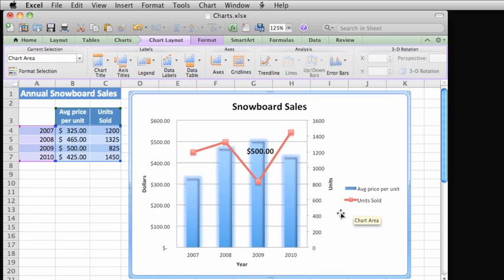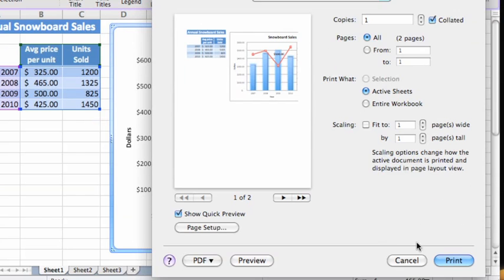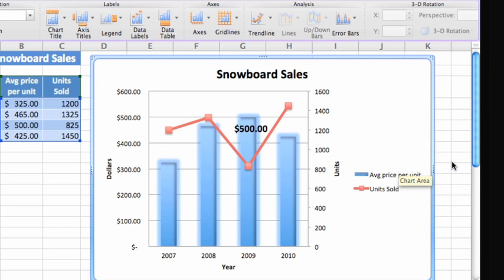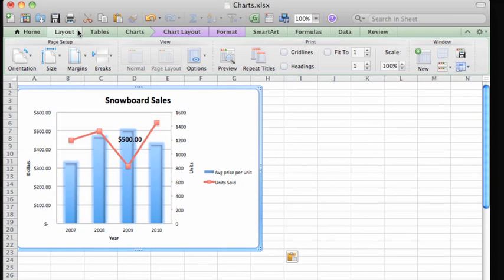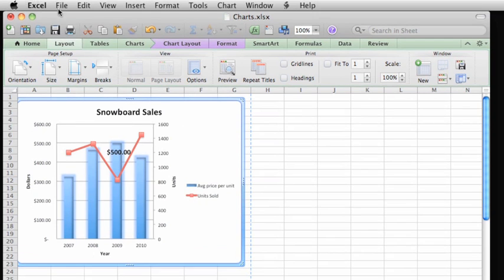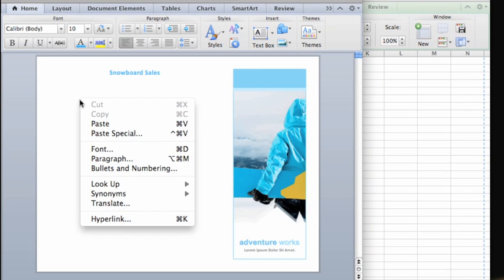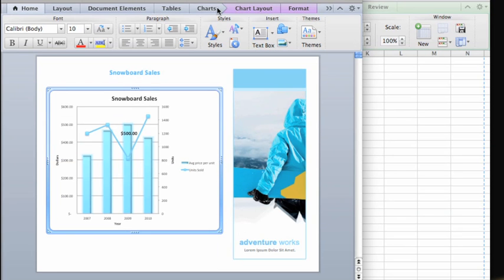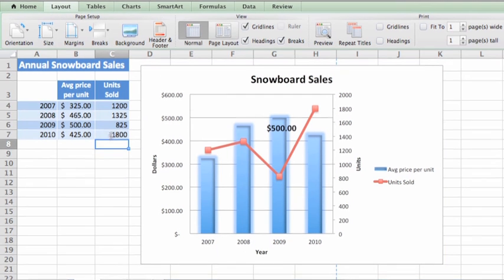Lesson 6 - Copy, print, and reuse an Excel chart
Charts make numerical data visual. You can use charts to see at a glance what the data means and to share this information with others. Watch this series of videos to learn how.